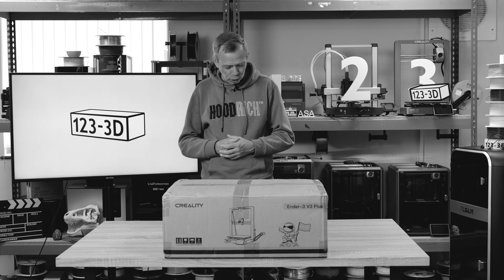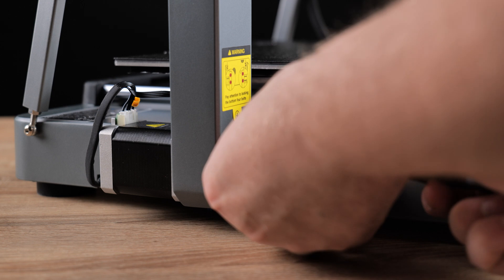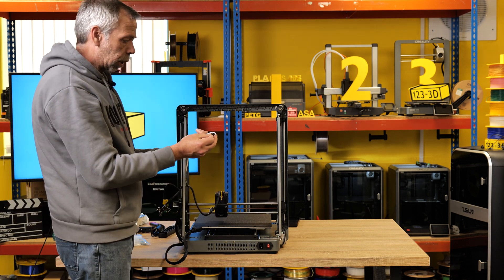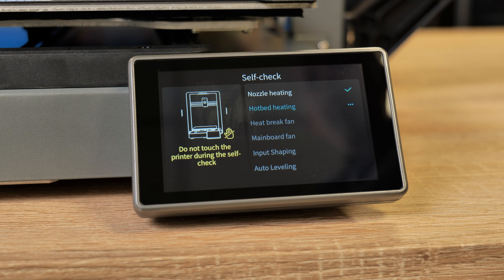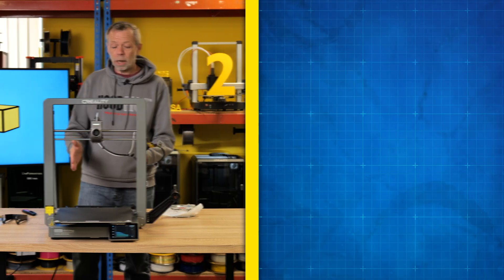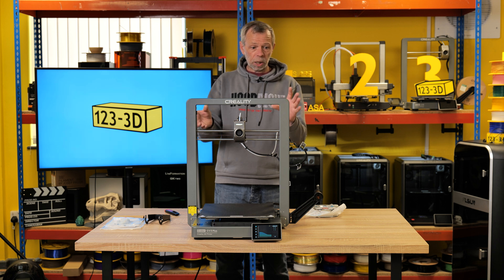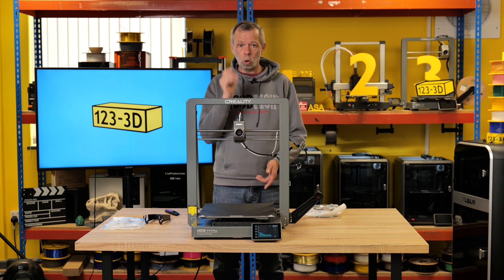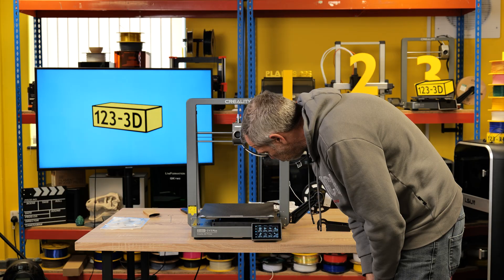Creality Ender 3 v3 Plus Unboxing & Review | The BIG one!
Join us as we unbox and review the Creality Ender 3 v3 Plus, the latest and largest upgrade in the Ender series! Discover its standout features, assembly process, and performance. Is it worth the hype? Watch to find out!